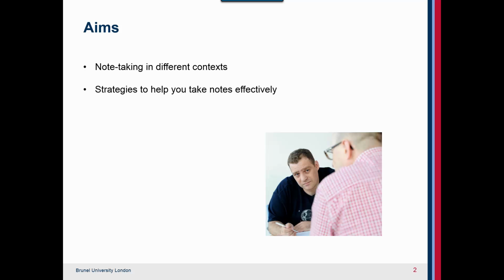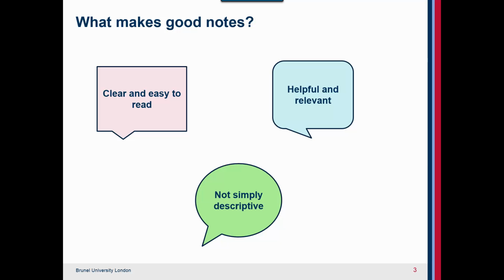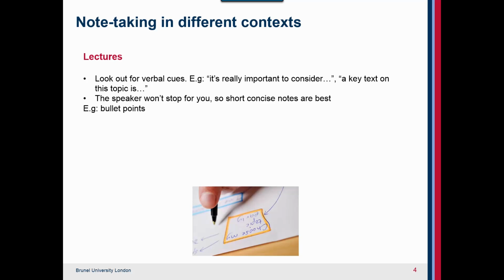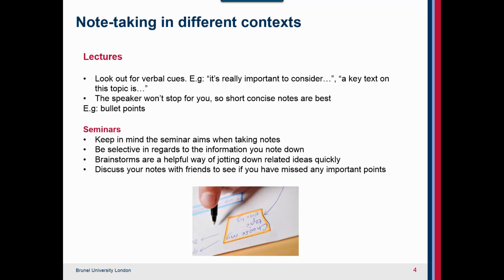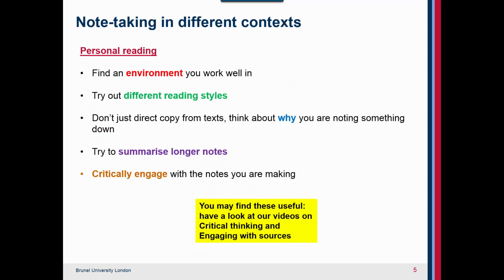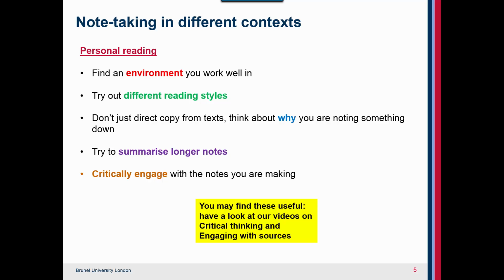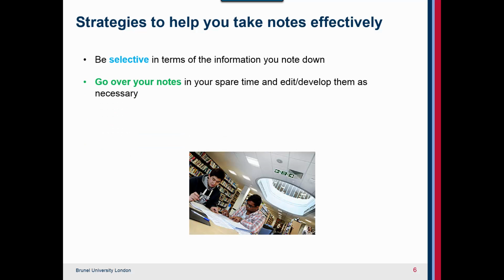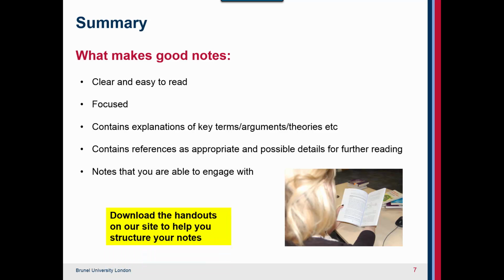effective note taking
Taking good notes is vital to successful study and learning at university. This video discusses strategies to help to take notes effectively in different contexts such as lectures, seminars and personal reading time